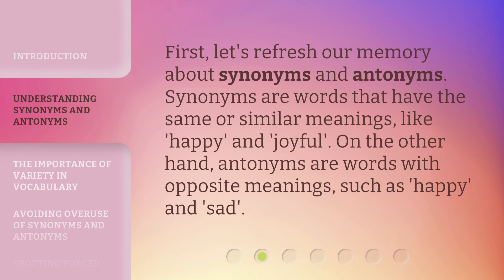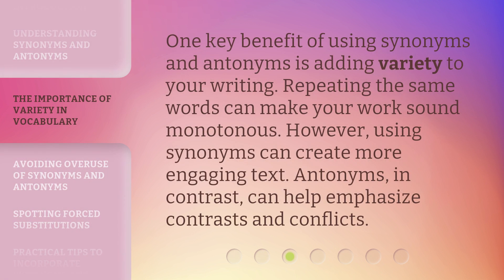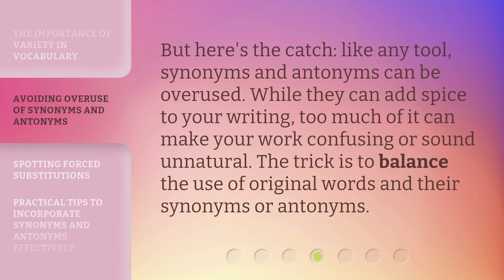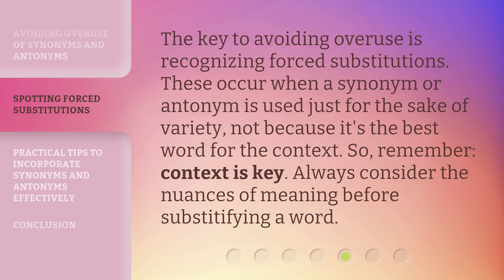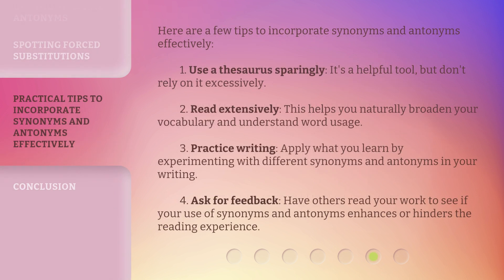Making Your Words Work: Mastering Synonyms and Antonyms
Mastering Synonyms and Antonyms: Enhance Your Writing Skills • Learn how to effectively use synonyms and antonyms in your writing to add variety and improve the overall quality of your work. Discover practical tips to avoid overuse and forced substitutions, and master the art of incorporating these linguistic tools seamlessly into your writing.

00:00 • Introduction - Making Your Words Work: Mastering Synonyms and Antonyms
00:36 • Understanding Synonyms and Antonyms
01:00 • The Importance of Variety in Vocabulary
01:23 • Avoiding Overuse of Synonyms and Antonyms
01:45 • Spotting Forced Substitutions
02:10 • Practical Tips to Incorporate Synonyms and Antonyms Effectively